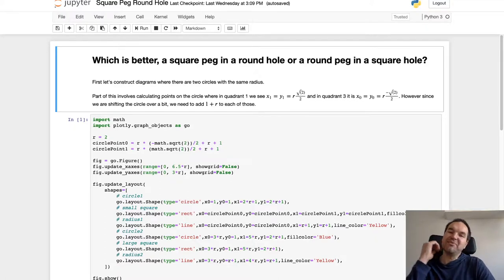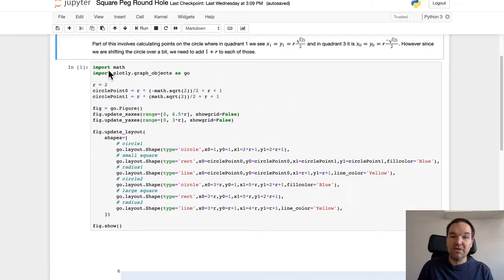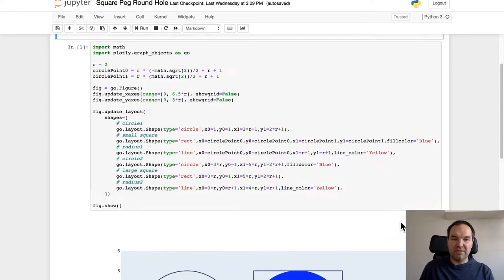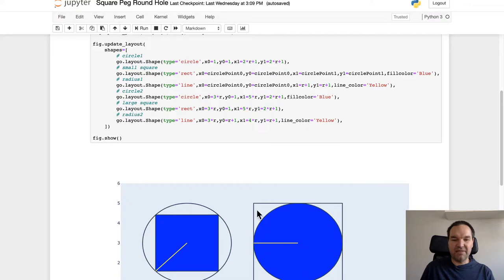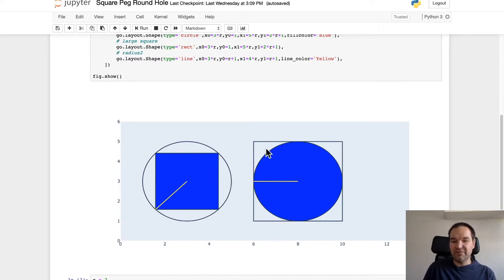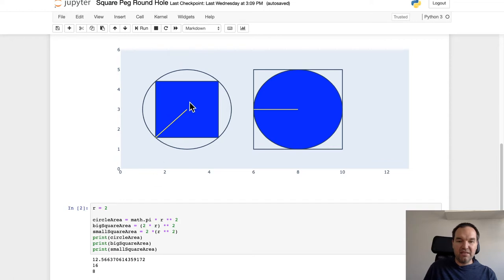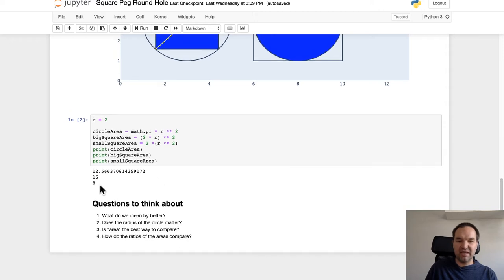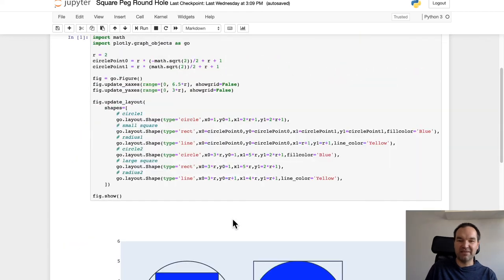Which is better, a square peg in a round hole or a round peg in a square hole?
Looking at this math problem using Python in a Jupyter notebook.